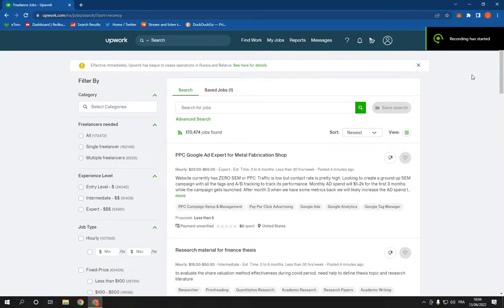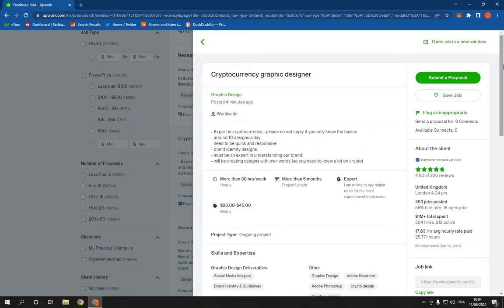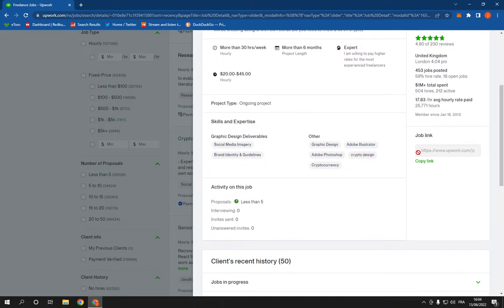How To Copy Job Link on Upwork on PC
in this video we discuss :